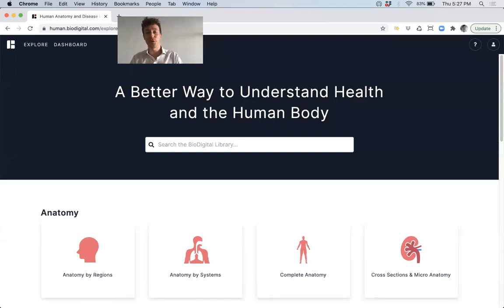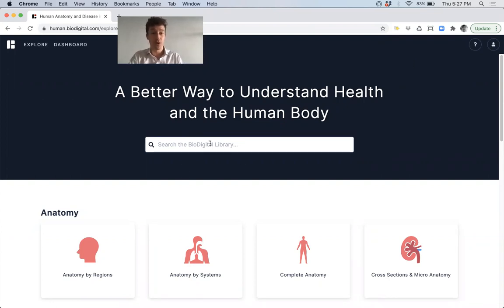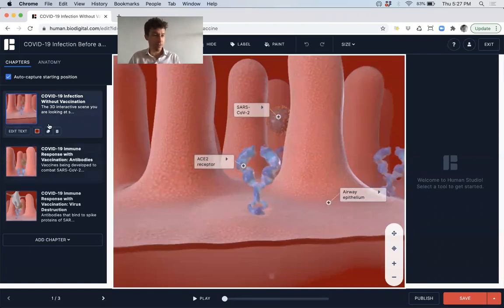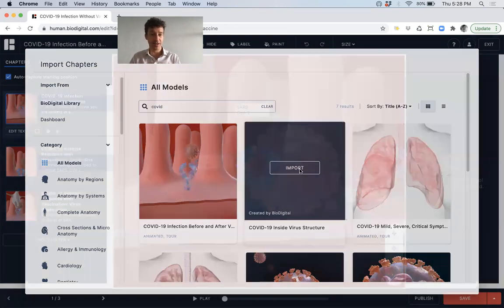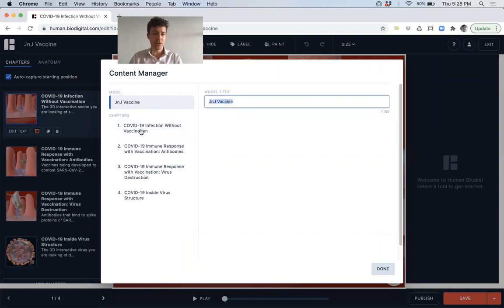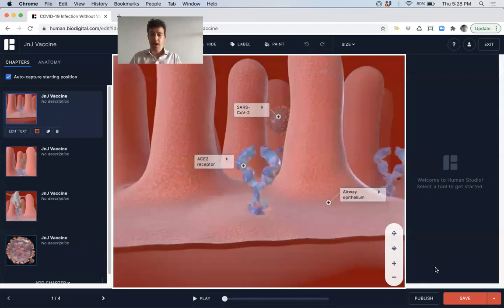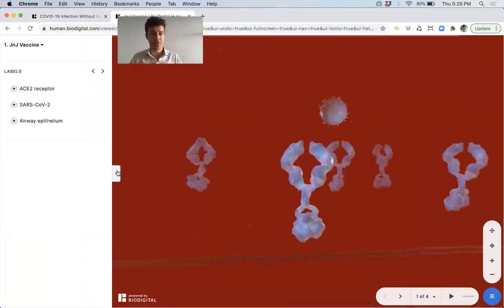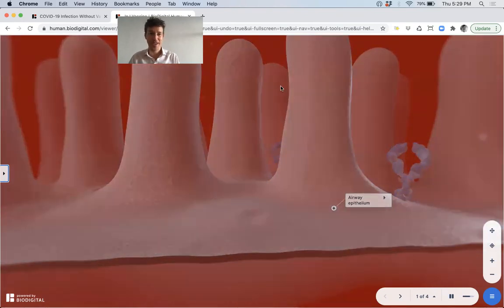BioDigital Tutorial - Creating JNJ Vaccine Content